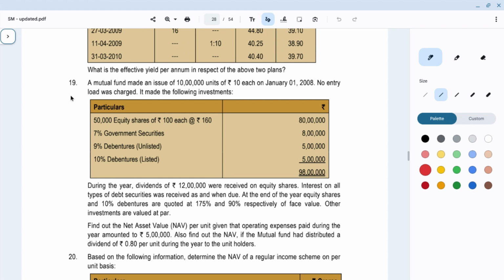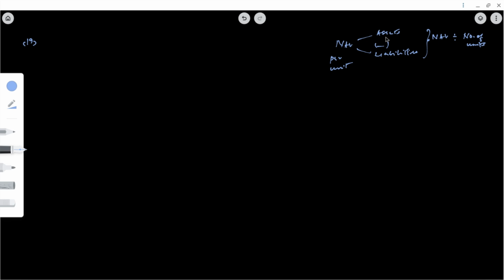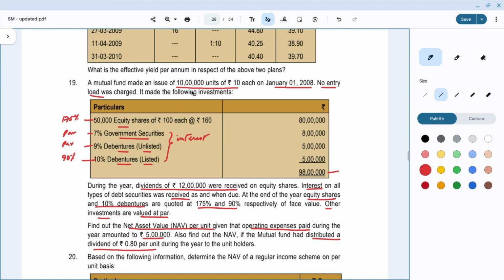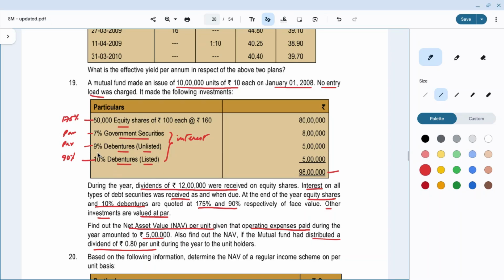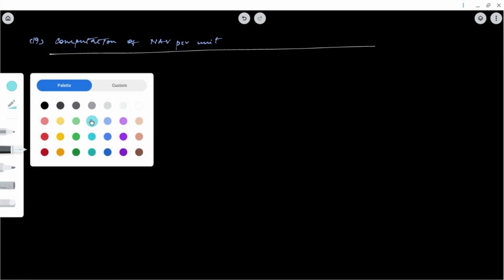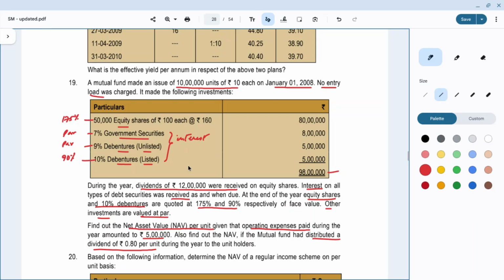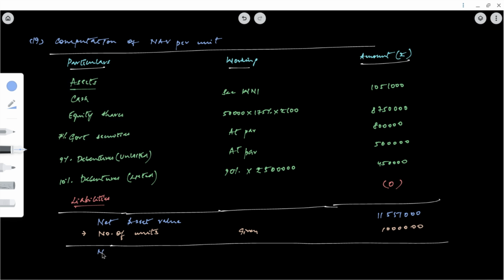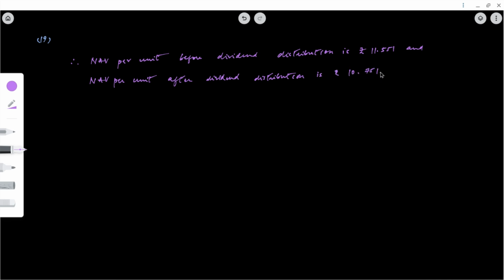CA Final AFM - ICAI SM Ch 8 - Q19